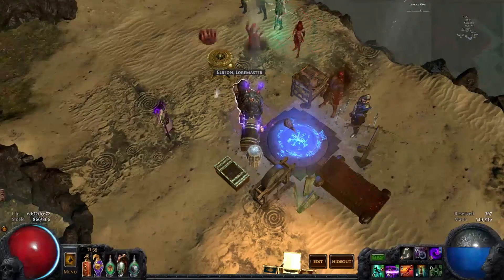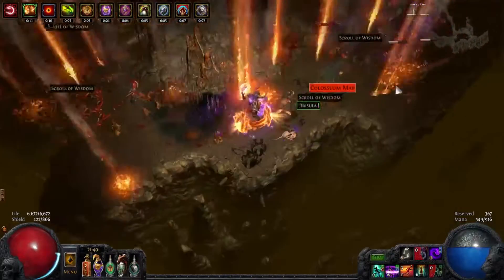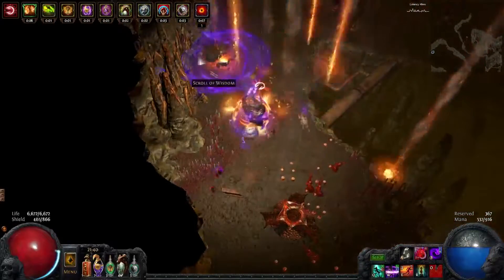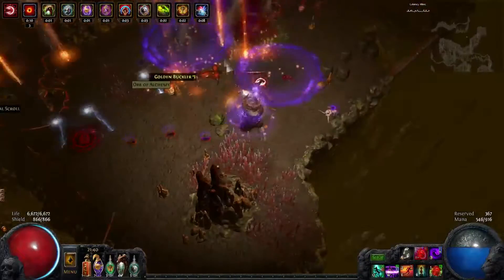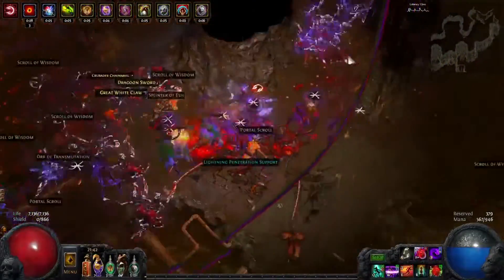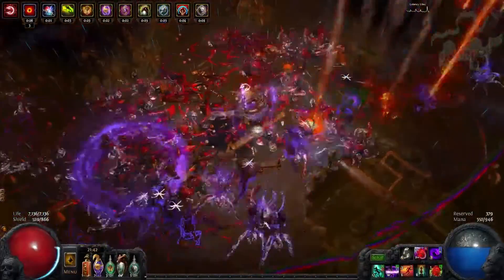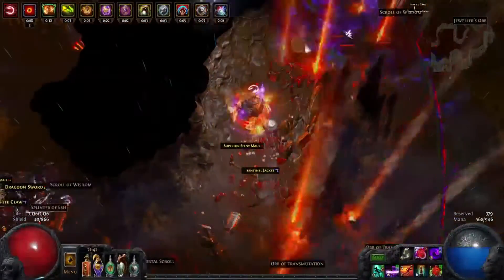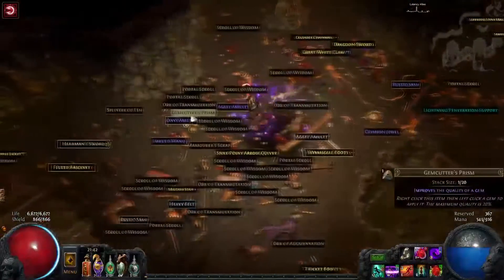[2.5] Berserker CwC Chaos-Storm vs Minotaur 1st Attempt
Minotaur Fight: 4:20

Hit level 93 and had found a Maze of the Minotaur that didn't turn out terrible when I corrupted it, forgot to refill flasks before fighting the boss but it went alright considering.